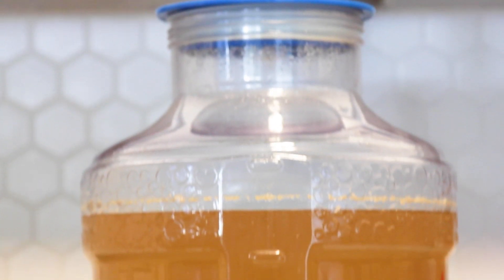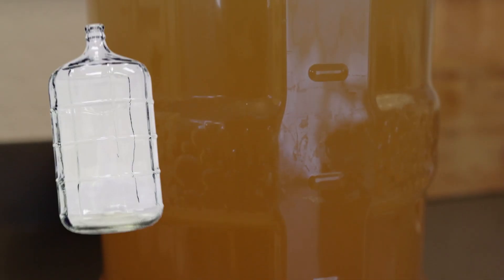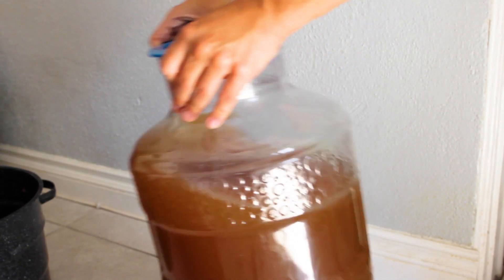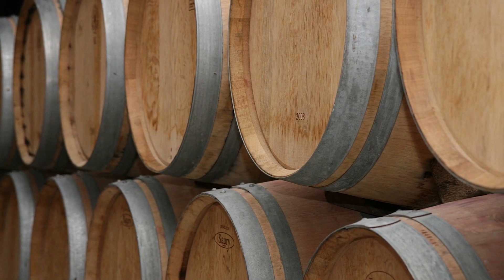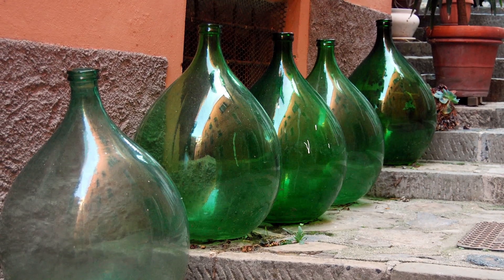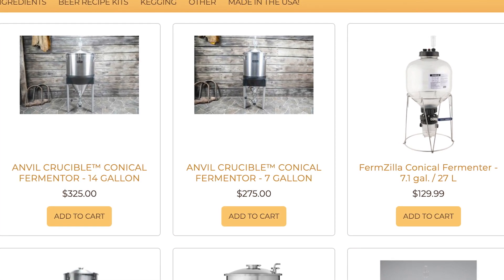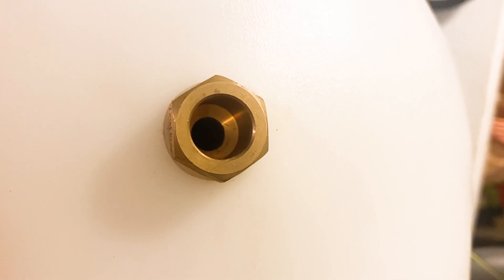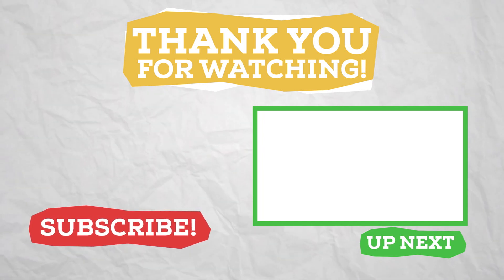What’s the BEST FERMENTER?! How to Choose a Home Brew Fermenter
Choosing the right home brew fermenter can be tough. There are a lot of factors to consider: what material is best, which shape is right for me, are there any accessories I should have? Today's video I break down all aspects of home brew fermenters from glass, plastic and stainless steel, to buckets, carboys and conicals. I even go over pressure fermentation and other unique fermenter shapes! Hopefully by the end of this video you can have a better idea on what fermenter you should buy!

The Bru Sho: Home Brewing Simplified!

Stainless Bucket
SS Chronical (Stainless Conical)

0:00 Intro
0:27 Picking a Fermenter
1:13 Materials
1:22 Glass
2:16 Plastic
3:10 Stainless Steel
3:58 Shapes/Forms
4:09 Buckets
4:55 Carboys
5:48 Conicals
6:43 Pressure Fermentation
7:18 Accessories
7:52 My Thoughts